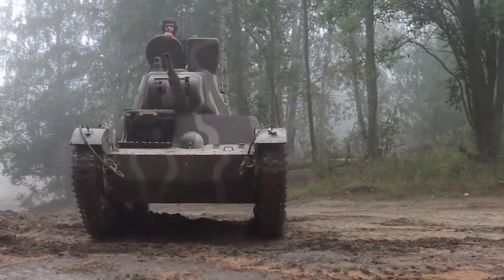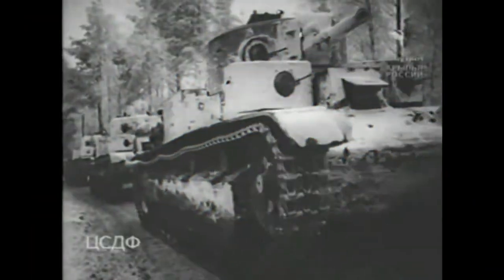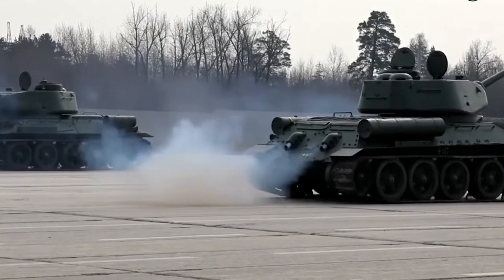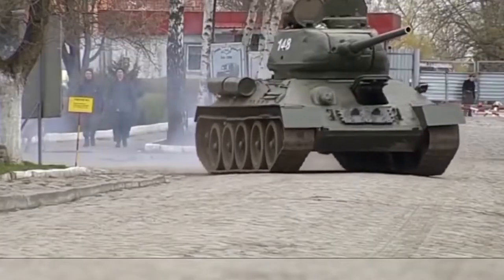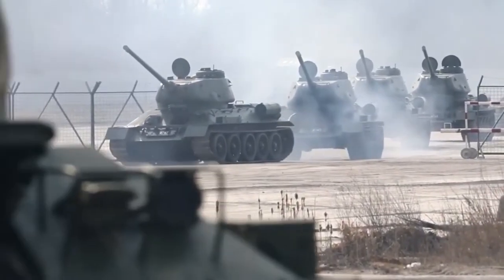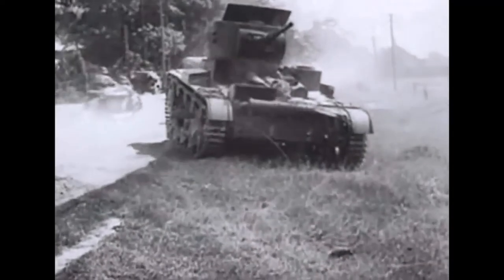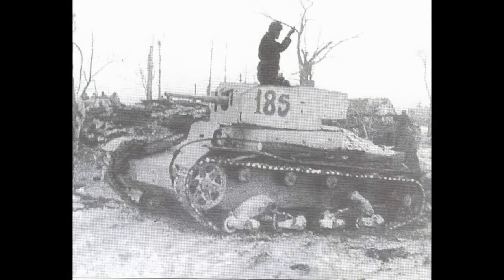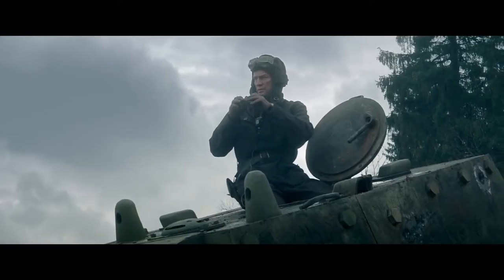The Soviet Army Had This Most Advanced Tank During The WW2!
The Soviet Union built the T-50 light infantry tank at the start of World War II; the design for this vehicle had some advanced features, but it was complicated and expensive, and only a small production run of 69 tanks was completed. Wanna know more?

And let’s jump in!

The participation of Soviet 'volunteer' tank units in the Spanish Civil War was pivotal in shaping Soviet tank designs for World War II. Soviet tanks dominated their foreign rivals in Spain due to their firepower, but their thin armor, like most tanks at the time, made them vulnerable to the new towed antitank guns being supplied to infantry units. This discovery resulted in the development of a new generation of Soviet tanks. The T-26 light tank and the BT series of fast tanks were the most common Soviet tank models in 1939.

The Red Army had approximately 8,500 T-26s of all variants on the eve of World War II. The T-26 was a slow-moving light tank intended for infantry support, originally designed to keep up with ground troops. The BT tanks were light, fast tanks designed to fight other tanks but not infantry. Both were thinly armored, resistant to small arms but not anti-tank rifles and 37 mm anti-tank guns, and their gasoline-powered engines (common in tank designs around the world at the time) were prone to bursting into flames "at the slightest provocation." Development of various tank designs to find a replacement began, such as the T-50 light tank, which was intended to replace the T-26 infantry tank.

Even before it was ready for mass production, the underlying concept of light tanks was invalidated by wartime experience.

The T-50 was designed to replace older light reconnaissance models. Most of these had amphibious capabilities, but lacked the protection and armament needed to deal with other armored vehicles. A RKKA specification from 1939 requested an infantry support light tank to replace the aging, mass-produced T-26, which was largely inspired by the British 1929 6-ton design, and the BT series, which was developed from the Christie prototype of 1930. The new T-50 design was to replace these older vehicles, be mass-produced, and operate alongside the BT-7Ms in service with the Red Army. It had many advanced features and appeared to be a "scaled-down T-34" in many ways.

If it had been mass-produced, it would have been a formidable addition to the Red Army's arsenal. However, events had other plans.

OKMO (Opytniy Konstruktorsko-Mekhanicheskiy Otdel or "Experimental Design Mechanical Department") began design work under S. Ginzburg, as well as L. Troyanov, born in 1939. OKMO was situated on the S.M. Kirov Factory No. 185 in Leningrad would also take over production. The improved T-126 and T-127 prototypes were based on a portion of the original design from the abandoned T-46-5 project. During the Great Purge, the bureau was gutted, and work at the K.E. was resumed. In May 1940, Voroshilov Factory Number 174 in Leningrad.

Both prototypes were finished and tested in late 1940. This raised a number of issues, which Troyanov addressed before the production design was ready in January 1941. It was expected that production would begin in April 1941, but various technical issues caused delays.